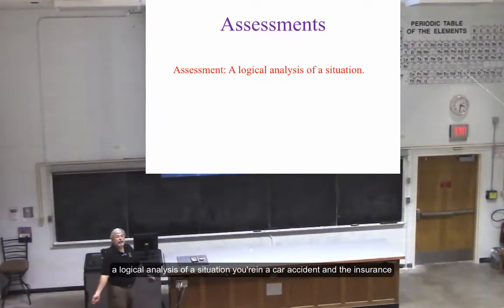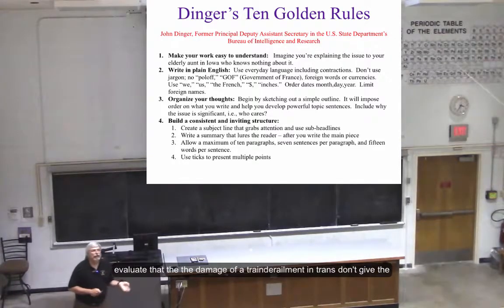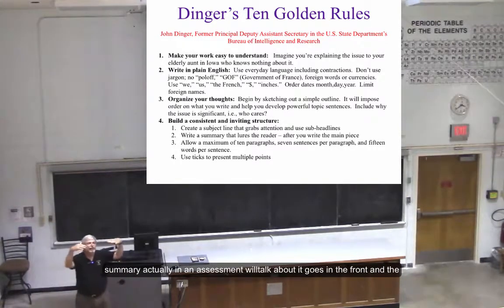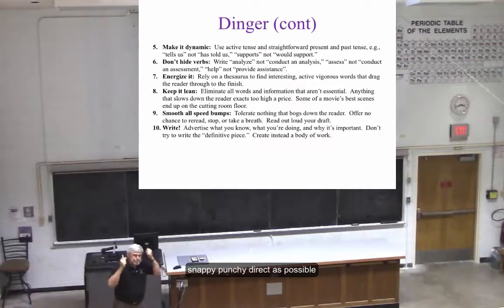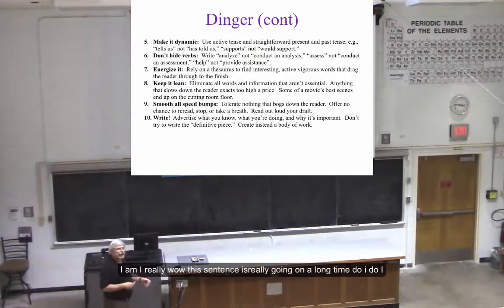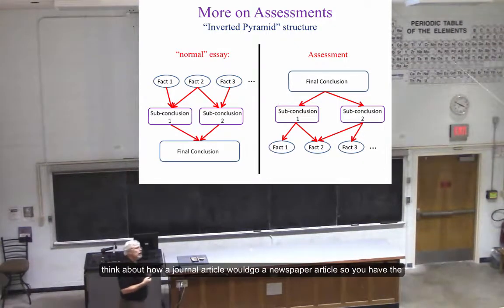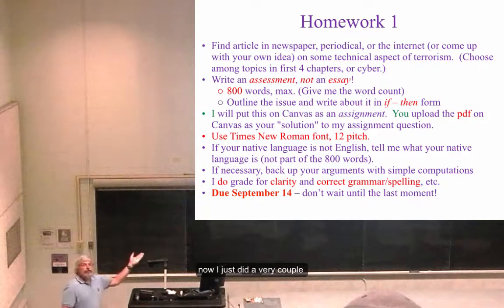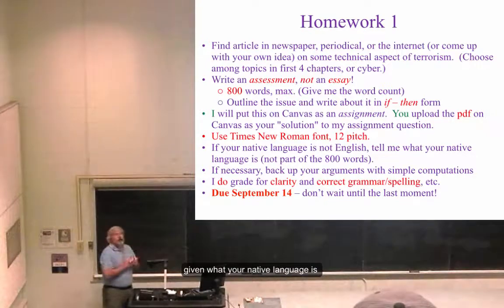Assessment Lecture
Description